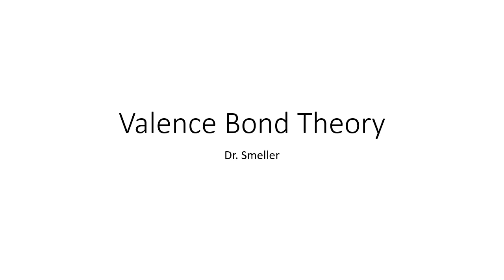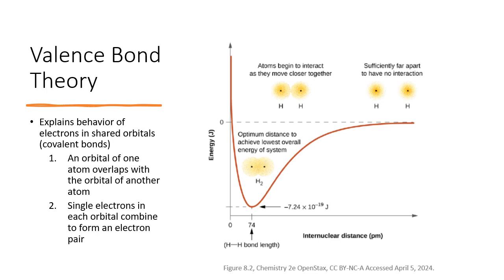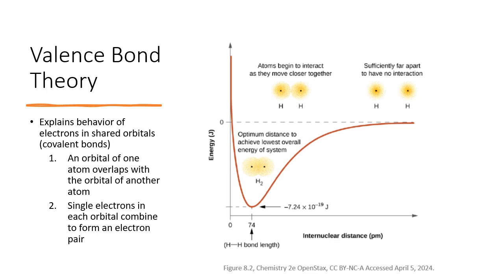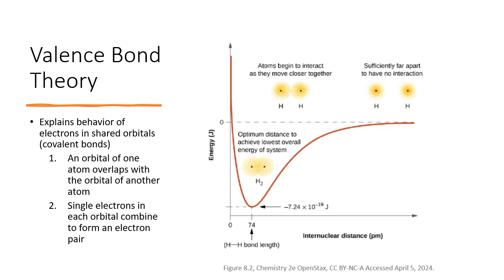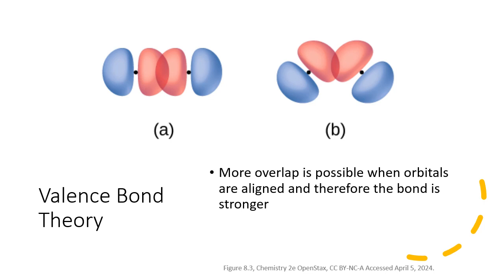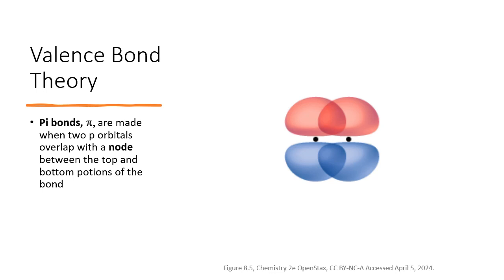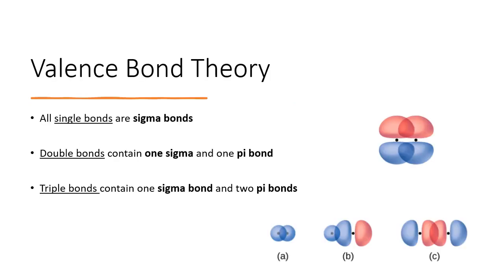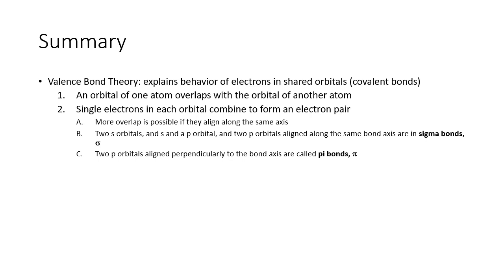4 8 24 valence bond theory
Define basic assumptions of valence bond theory. Learn the difference between sigma and pi bonds.